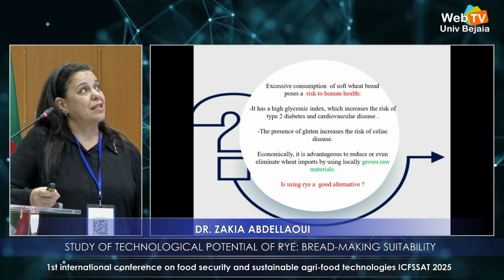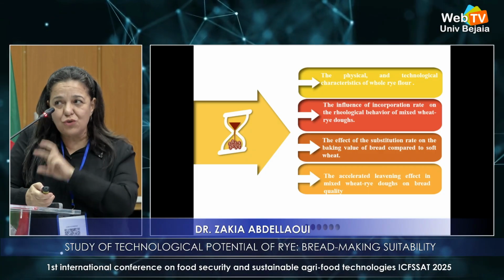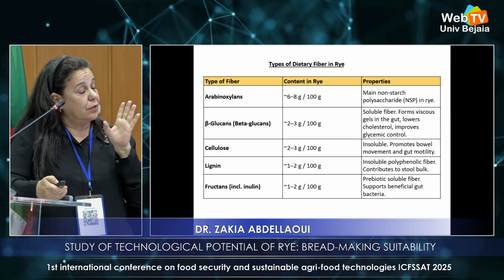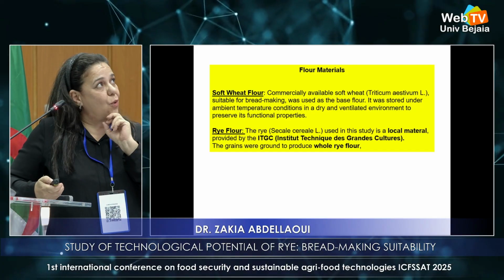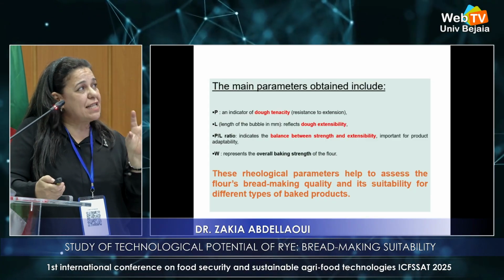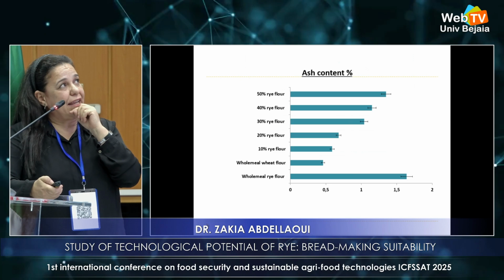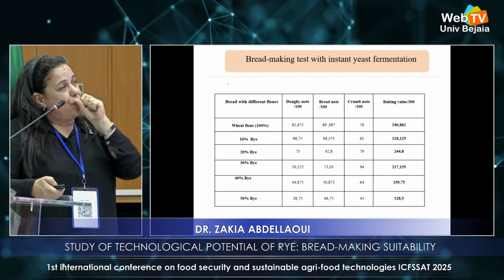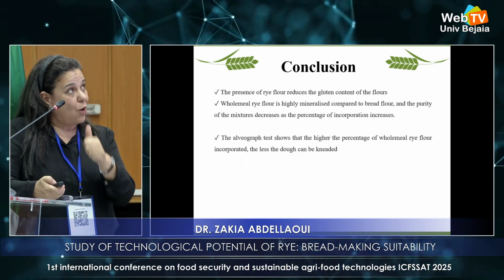"Study of technological potential of rye: bread-making suitability " by Dr. Zakia ABDELLAOUI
First International Conference on Food Security and Sustainable Agri-Food Technologies (ICFSSAT 2025), hosted by the Research Center for Agri-Food Technologies (CRTAA), Bejaïa, Algeria, from October 14 to 16, 2025.
Context: As global populations surge and environmental pressures intensify, resilient agri-food systems are critical to ensuring equitable access to safe, nutritious food. ICFSSAT 2025 brings together leading scientists, entrepreneurs, regulators, and community stakeholders to foster interdisciplinary collaboration. Through keynote speakers, policy dialogues, and industry exhibitions, participants will explore cutting-edge agri-food innovations and co-create actionable frameworks that enhance food security, public health, and sustainable livelihoods across diverse global contexts.
Conférences objectives:
Examine innovative technologies and economic models that promote the Valorization of agri-food by-products within an international circular economy framework.
Facilitate entrepreneurship opportunities and commercial development across the sustainable agri-food value chain, with particular emphasis on innovative startups.
Analyse the evolution of the global agri-food industry in the context of digitalization, food Industry 4.0, and advanced packaging and processing technologies.
Establish an international collaborative platform for accelerating technology transfer and developing standardized protocols in the sustainable agri-food sector.
Formulate concrete recommendations aligned with national strategic directives.
Conference Tracks
I. Food Security and Public Health
Regulatory monitoring and control systems for food safety: from pathogen detection to chemical contaminants
Food Authenticity and traceability
Nutritional composition of foods and health outcomes
II. Agroecology and Sustainable Food Systems
Seed sovereignty and nutritional autonomy
Valorization of region-specific agricultural products (terroir)
Harnessing Agroecology to Drive Climate-Resilient Agricultural Transformation
III. Valorization of By-products for a Circular Economy
Technological adaptations for processing agri-food byproducts: Entrepreneurial opportunities
Innovative applications of agricultural by-products
Enabling environments for circular agri-food systems
IV. Trends and Challenges in the Agri-Food Industry
Emerging technologies in food packaging
Advanced technologies in agri-food processing: Transition toward Food Industry 4.0
Food security engine